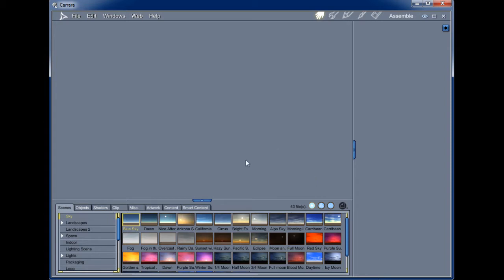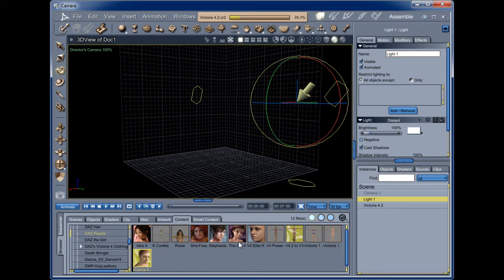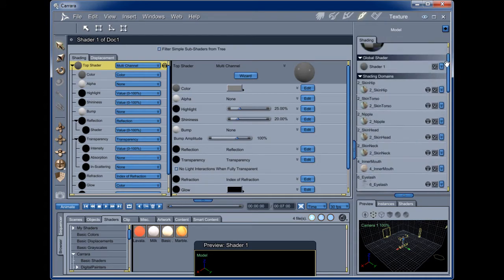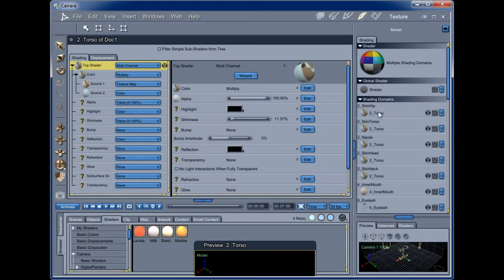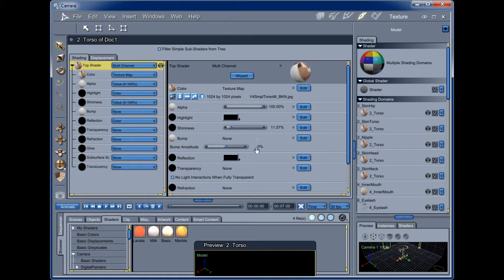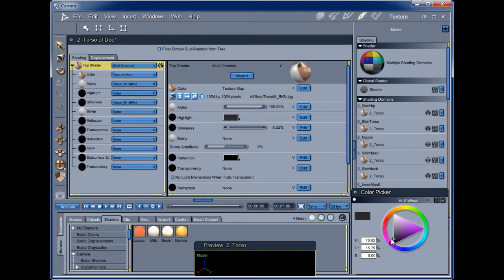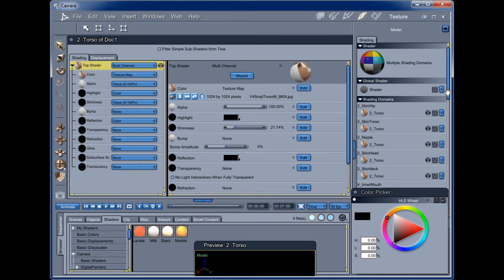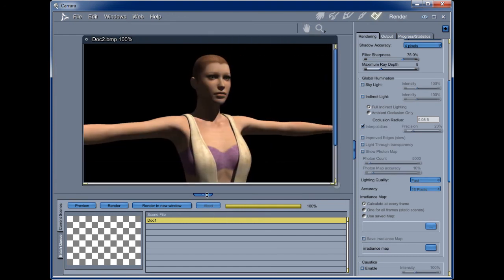Carrara Walk Through: Shaders - Pt1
In this first installment, I begin to cover the complexities of Carrara's powerful shader system. This is part 1 in a short series intended for new users of Carrara. In Part 1 I start by loading Daz3d's V4 figure and demonstrate how to perform simple shader tweaks to get her to look properly. Part 1 ends as we begin to explore how to make full use of specular and bump maps, and I've already provided a decent amount of detail to get one going on adjusting the Highlight and shader channels, with some measure of explanation towards what they do together, with the available light in the scene.

By the end of this series, I'll have covered a simple outline to shaders - but hopefully enough to get Carrara users in to that texture room with a bit more understanding of what's going on. After I complete more in the general walkthrough topics, I's like to revisit many topics, such as this one, and explore in much greater depth. Shaders are a really in depth topic in Carrara, as there is so much that we can do inside that console - to get our models looking however we want them to look. One of my favorite aspects of Carrara!